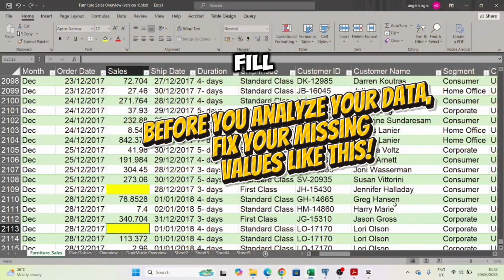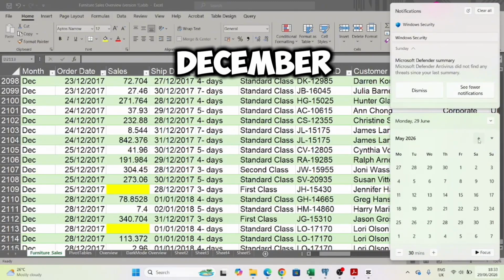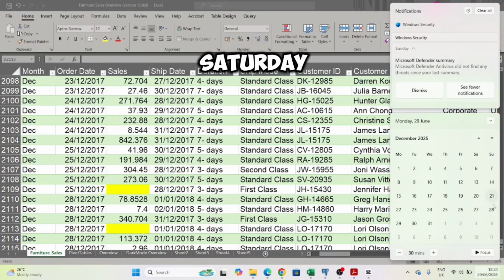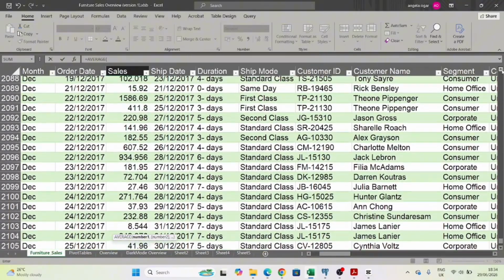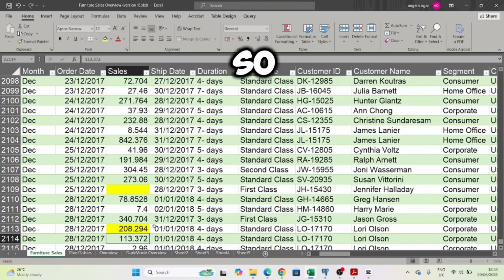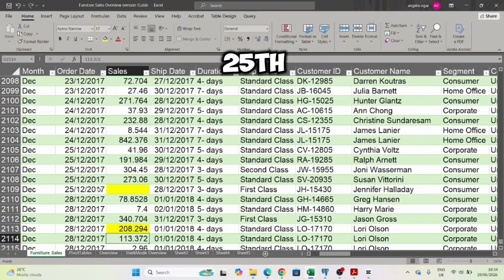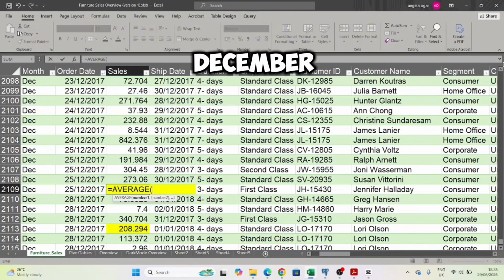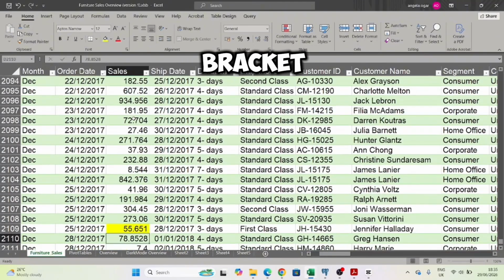How to Fill Missing Values in Excel | Easy Data Cleaning Trick Every Data Analyst Should Know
Missing values can affect the accuracy of your data analysis, but fixing them in Excel is easier than you think.

In this video, I’ll show you a simple method for filling empty cells using the average of neighboring values. This is a practical data-cleaning technique that every aspiring data analyst should know before analyzing a dataset.

Whether you’re learning Excel, preparing for a data analytics role, or improving your data-cleaning skills, this tutorial will help you work with cleaner and more reliable data.